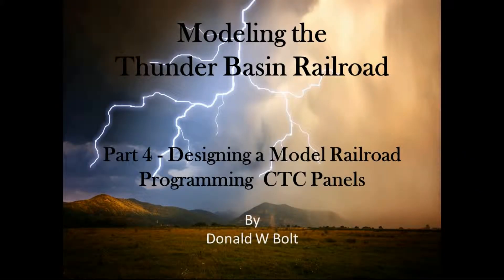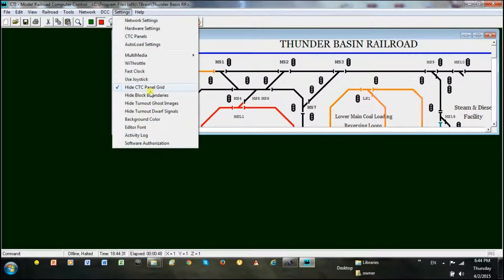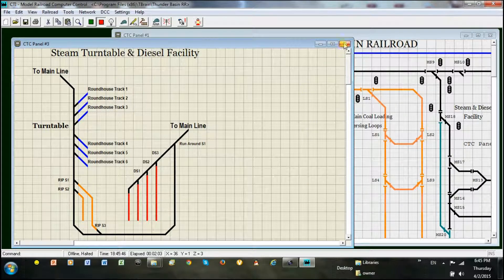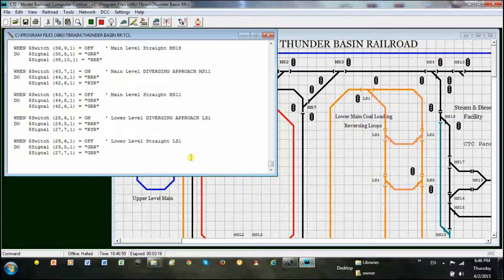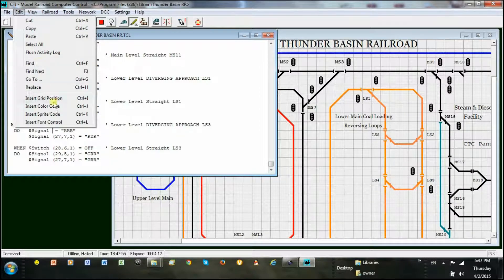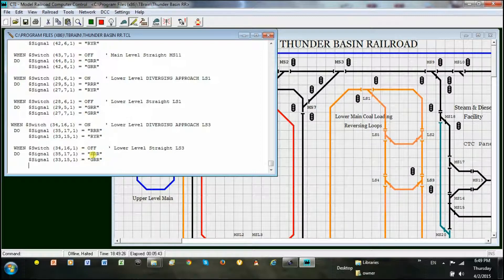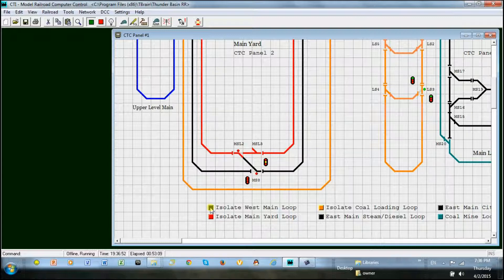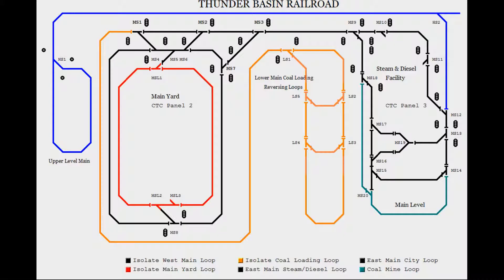TBRR Part 4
Thunder Basin Railroad  update on programming a CTC panel from CTI.